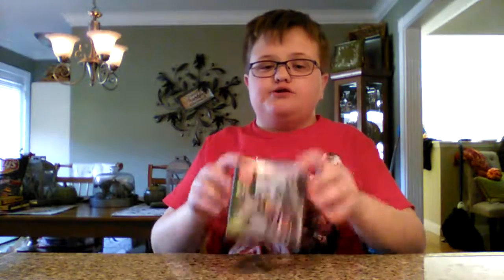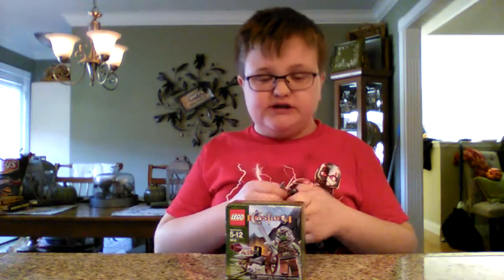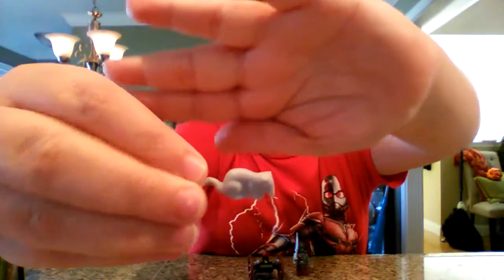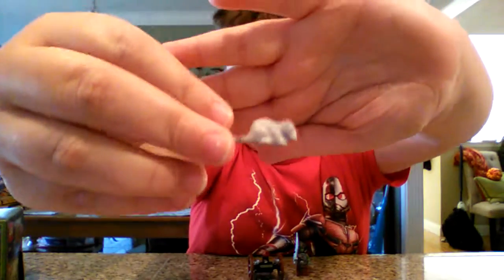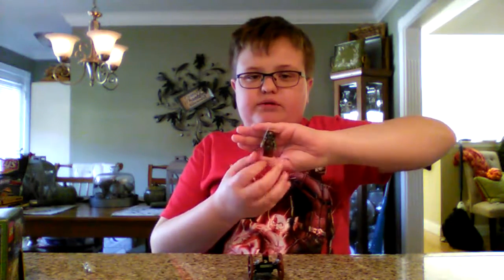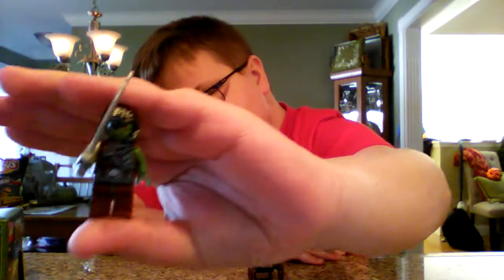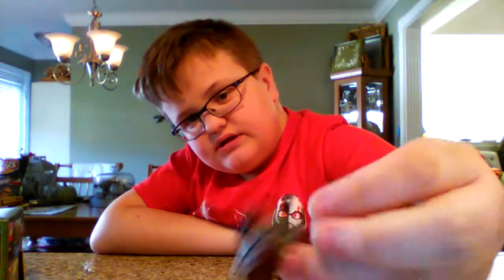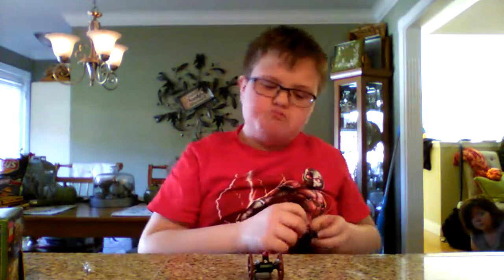Lego troll warrior